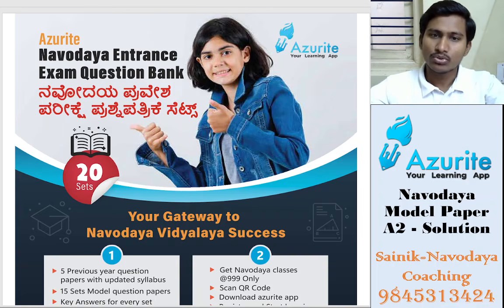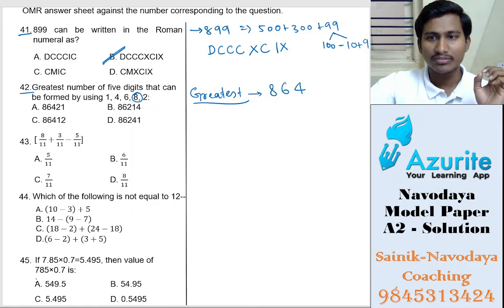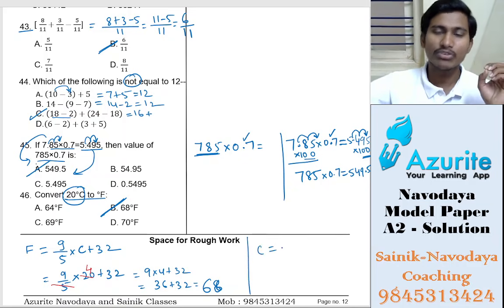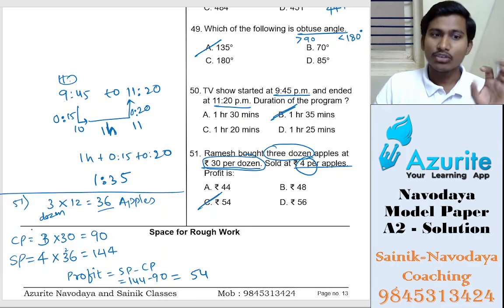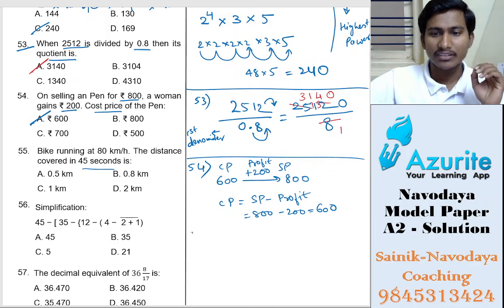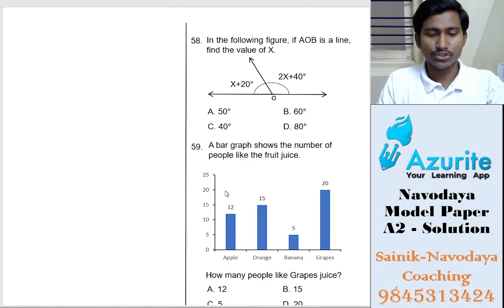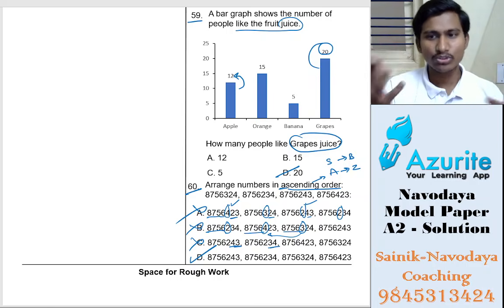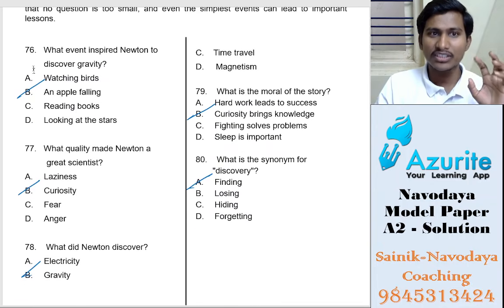A2 Azurite Navodaya Model Question Paper Solutions Eng